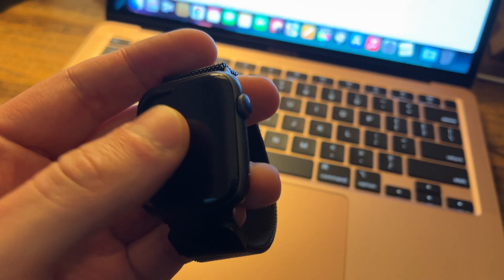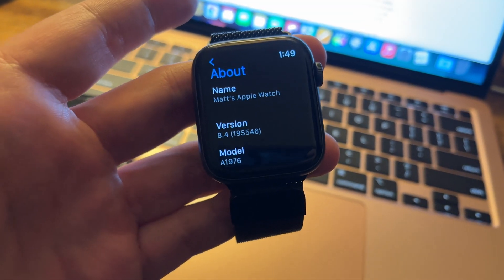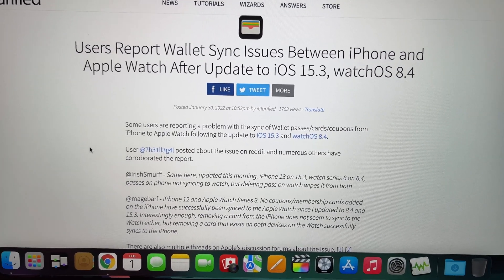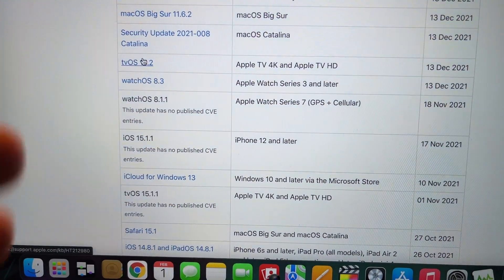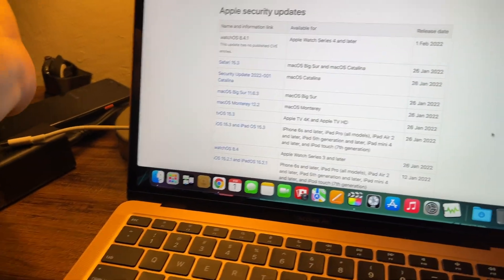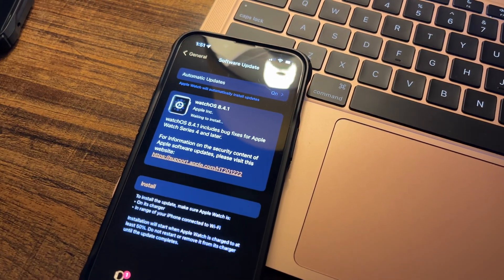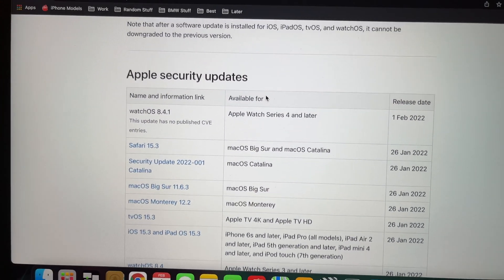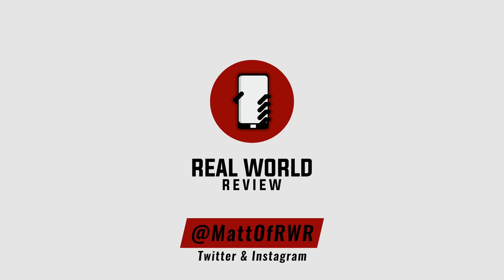watchOS 8.4.1 is out already? Here's why you need to update NOW! (Series 4 and newer only?)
So this isn't my normal format.

But I really just wanted to be the first to talk briefly about the watchOS 8.4.1 update, seeing that it might have to do with the Wallet sync issues that watchOS 8.4 and iOS 15.3 brought in a couple days ago. This was a super underprepared video, I literally filmed 2 minutes after I got this update notice.

But should I continue doing videos like this, just more prepared? Do you care if I am first? Let me know on here or on Twitter